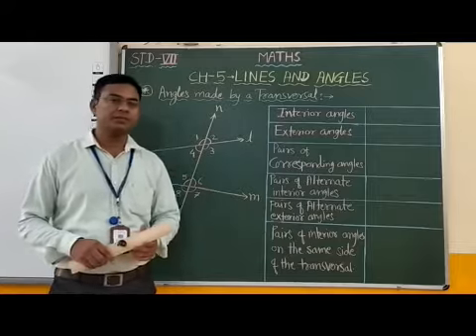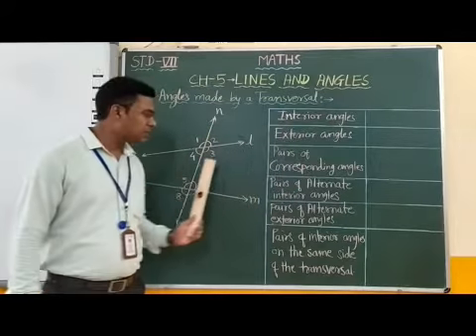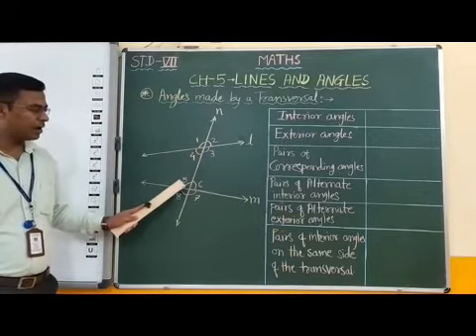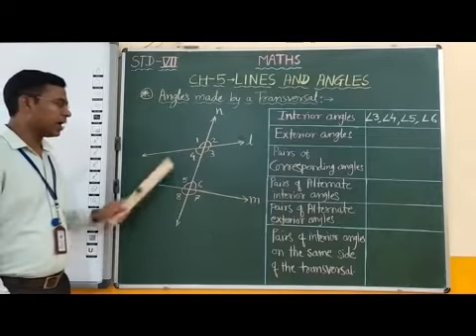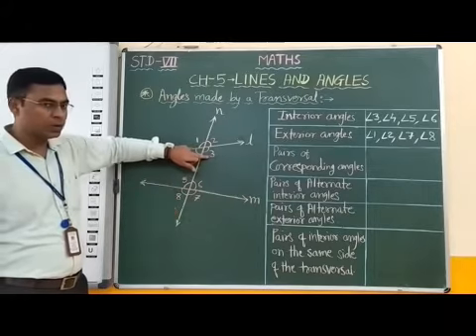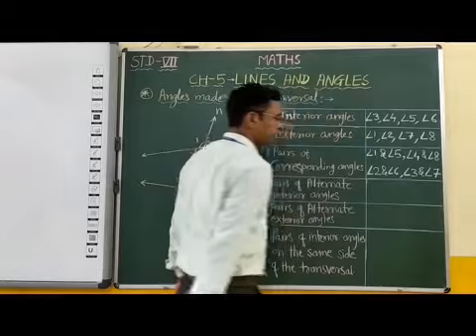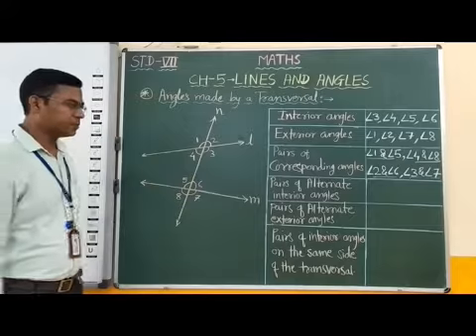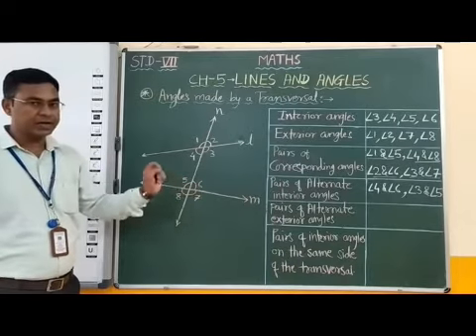VII Maths Chapter 5 Lines & Angles Part 16